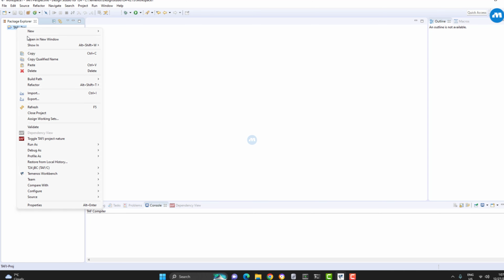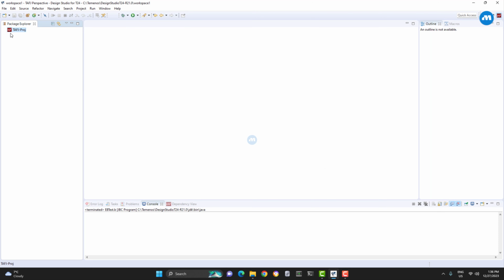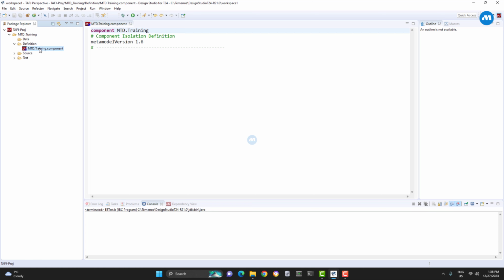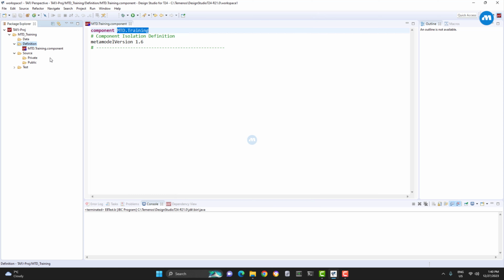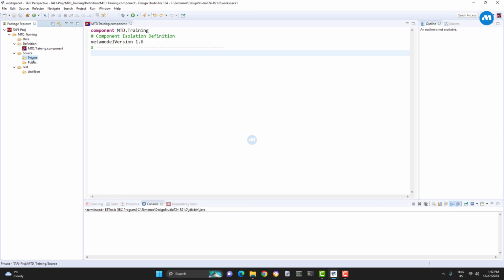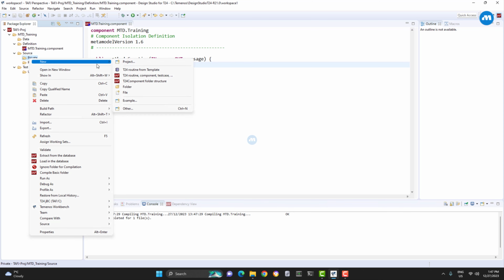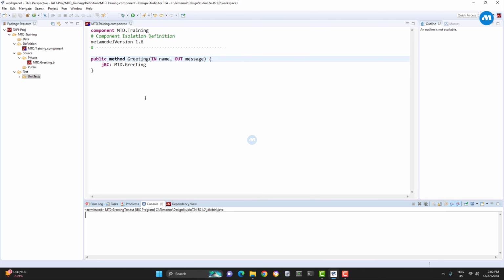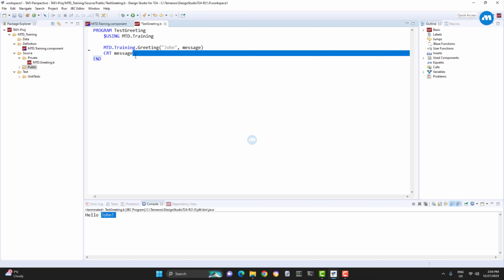T24 Componentization | TAFJ Programming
We are going to learn how to create and use T24 components using Design Studio.